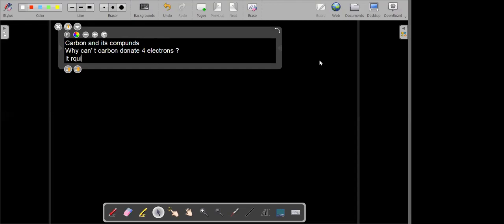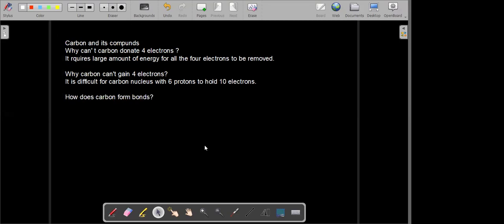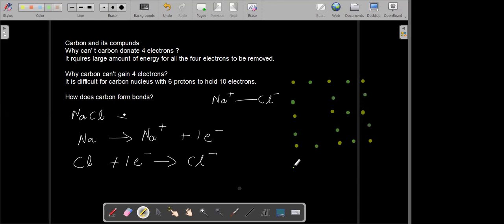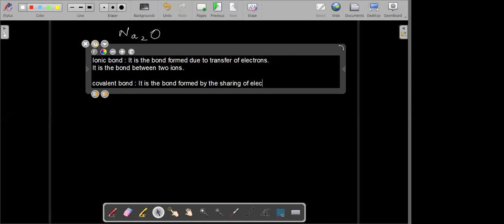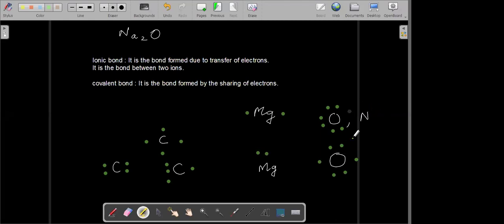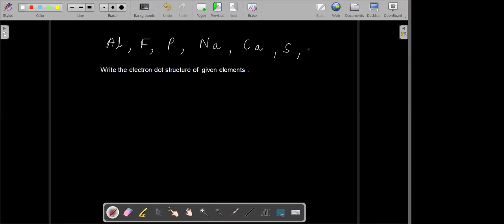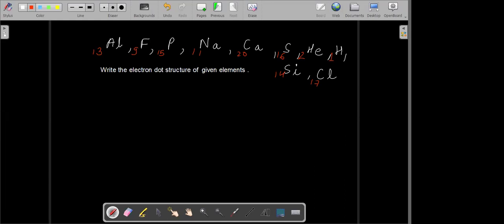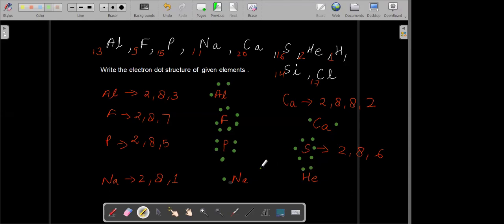Grade 10 Carbon L2